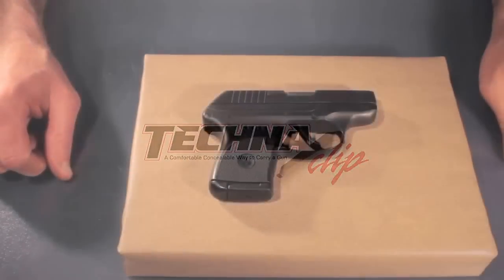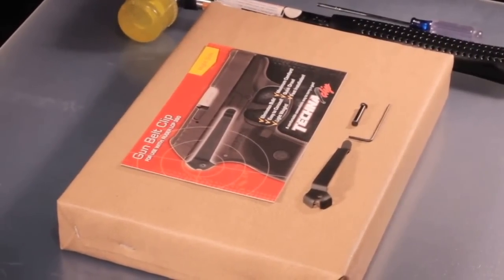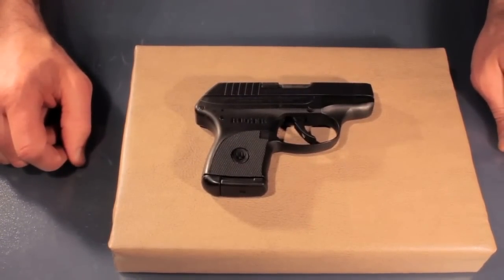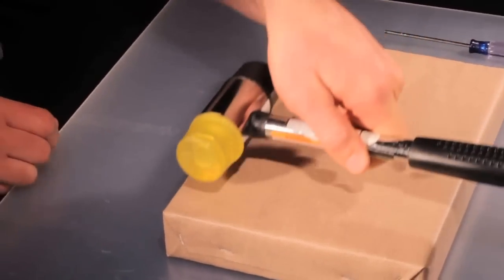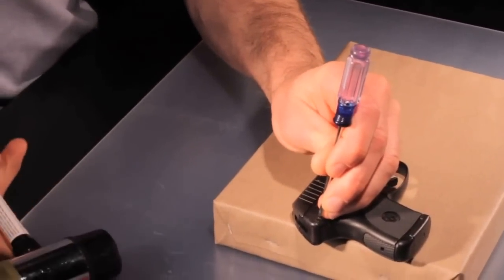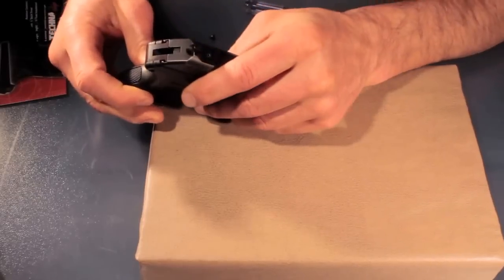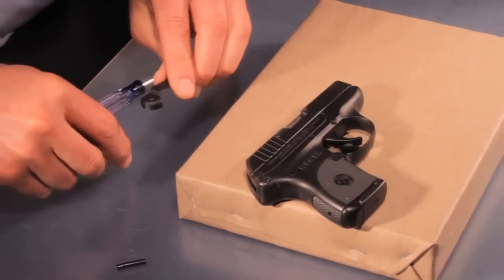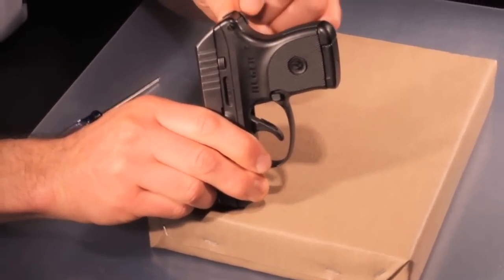Ruger LCP Techna Clip Installation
How to install the Techna Clip for the Ruger LCP